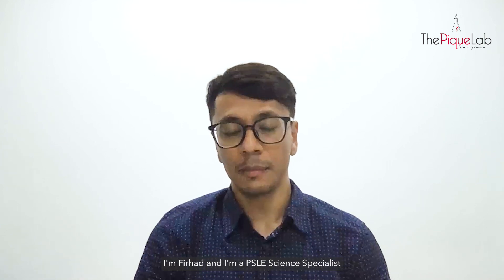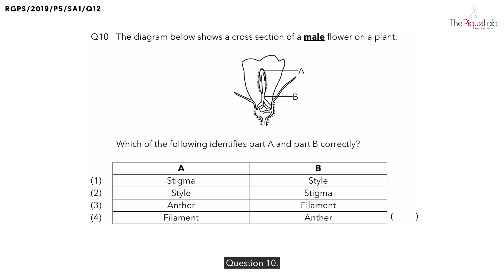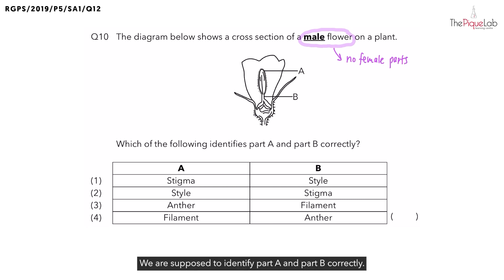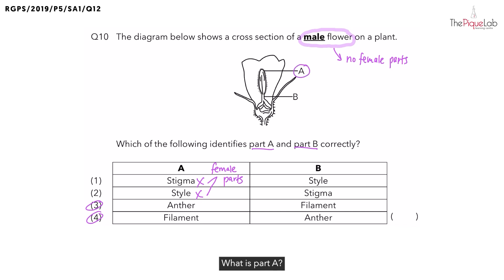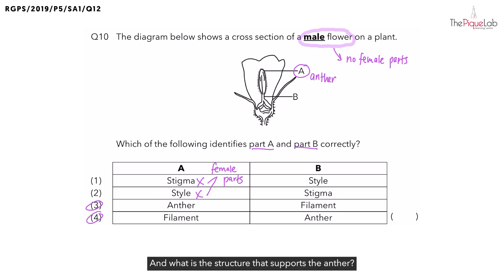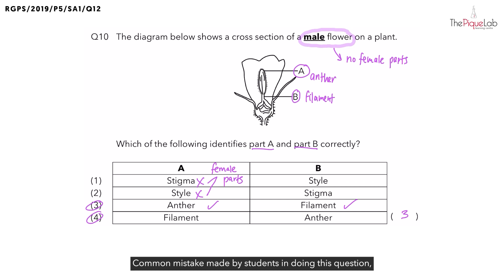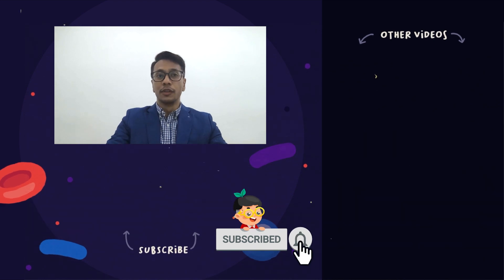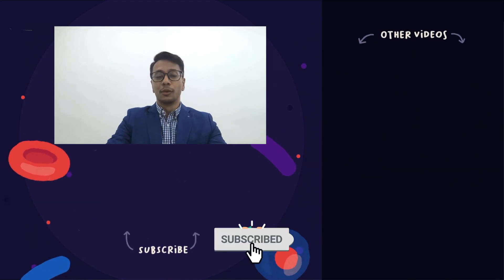PSLE SCIENCE MADE SIMPLE EP73 | Reproduction | Labelling Plant Parts On A Male Flower 🌼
In this PSLE Science Made Simple episode, Mr. Firhad will be analysing a 2019 Primary 5 Science examination question on the topic of Reproduction from Raffles Girls' Primary School (RGPS). Watch closely as he shares his approach in tackling this question on Reproduction!